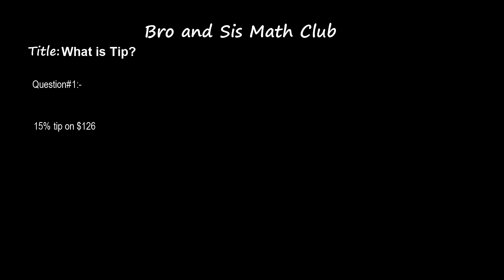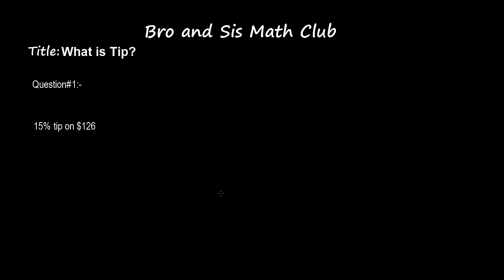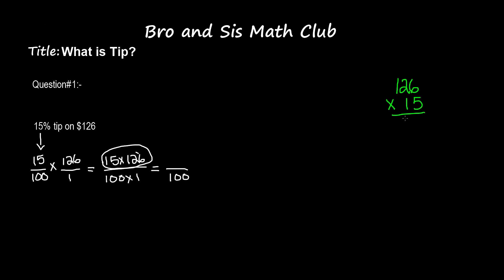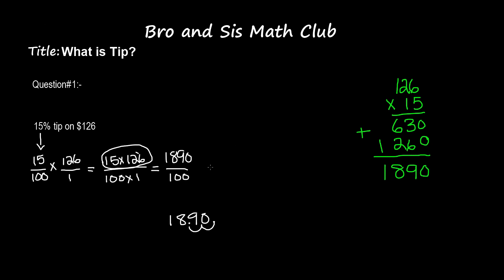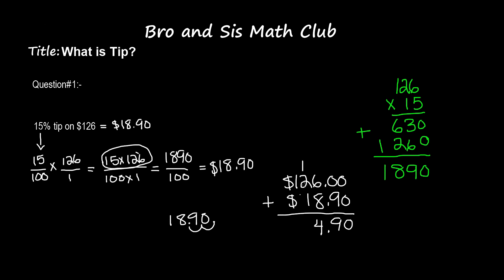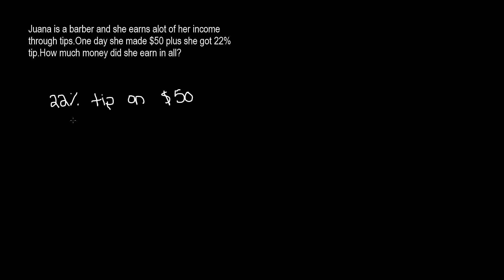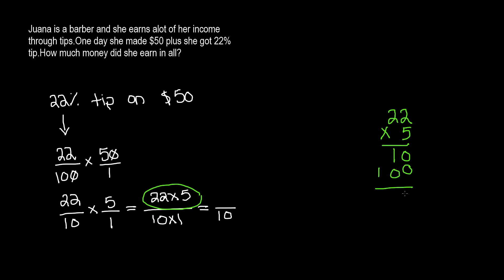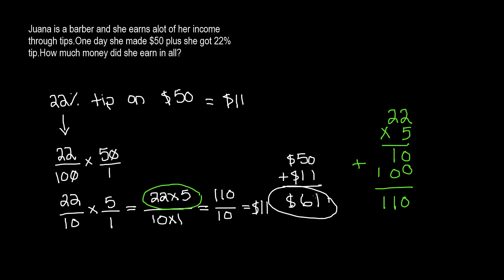6th Grade Math What is Tip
In this Math video we will learn what is Tip, How to Calculate Tip.
Tips is extra money you pay for good service. It is important to know how to find the Tip as you have to add that to original bill in restaurants or at barber shop etc.

This is simple step by step video that shows us how to calculate tip for real time problems. The video can be used for 5th grade math student, six grade math students or for every one else as well as we use Tips in our daily life.

Tips are presented in percentages.
6th Grade Math (Common Core Math) is all about teaching Sixth grader student Math skills
Visit us: